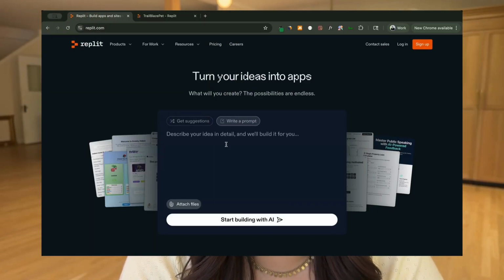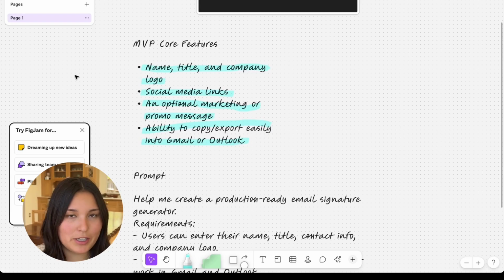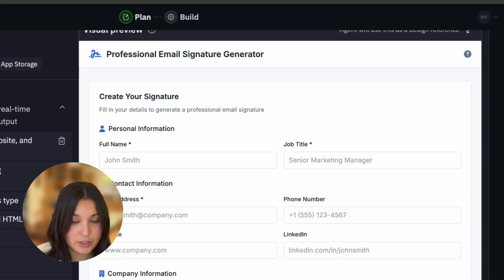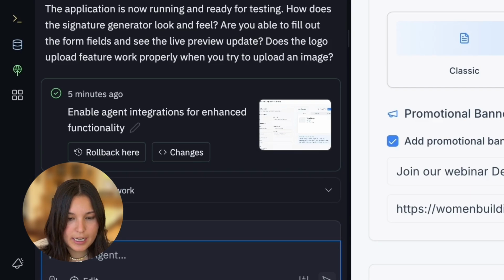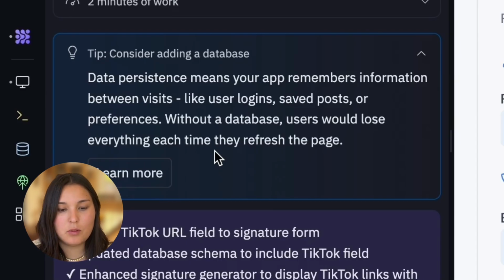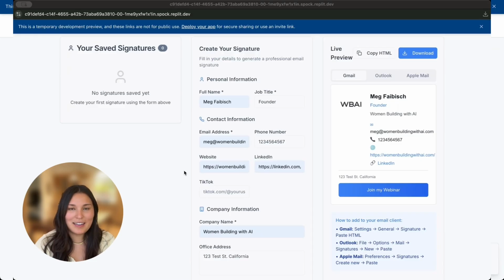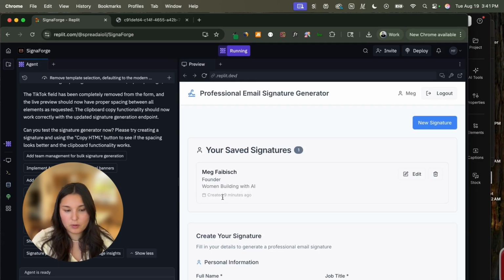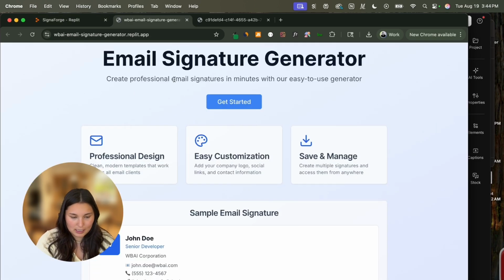Turn Business Problems into Internal Tools with AI - Complete Replit Tutorial (2025)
Stop paying for expensive team tools! In this tutorial, I show you exactly how to build a professional email signature generator for your entire team using Replit - the platform that lets you build production-ready apps with natural language.

Watch as I transform a simple business need into a secure, production app with user authentication, database storage, and team collaboration features - all by chatting with AI.

What You'll Learn:
- How to build production-ready business apps with natural language
- Creating secure enterprise tools without coding experience
- Building complex apps that your whole team can use
- Replacing expensive SaaS subscriptions with custom solutions
- Using Replit's intelligent agent to handle technical complexity

We Build:
✅ Professional email signature generator
✅ Secure user authentication system
✅ Database with saved templates
✅ Team-wide brand consistency
✅ Live preview functionality
✅ One-click HTML export for Gmail/Outlook

Why Replit?
- Production-Ready: Build complex apps for your enterprise
- Most Secure: Enterprise-grade security built-in
- Most Intelligent: Dynamic AI that adapts to complex tasks
- Design to Reality: Bring your vision to life with high fidelity

Perfect For:
- Entrepreneurs managing their business
- Sales & marketing teams needing custom tools
- Operations teams automating workflows
- Anyone wanting to build without coding

(We both get $10 in credits when you become a paying customer!)

Timestamps:
0:00 The Business Problem: Team Email Signatures
1:00 Planning Your Production App
2:00 Creating Your Natural Language Prompt
3:00 Watching Replit's Intelligent Agent Build
5:00 Testing & Refining with AI
6:00 Adding Persistent Company Branding
7:00 Automatic Database & Security Setup
9:00 Testing Team Features
10:00 Deploying Your Production App
12:00 Next Steps & Business Applications